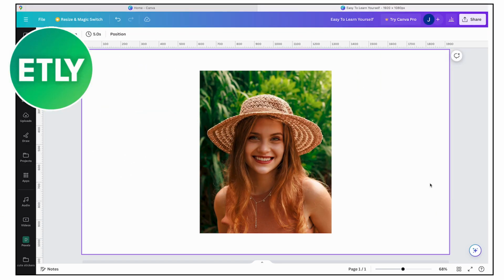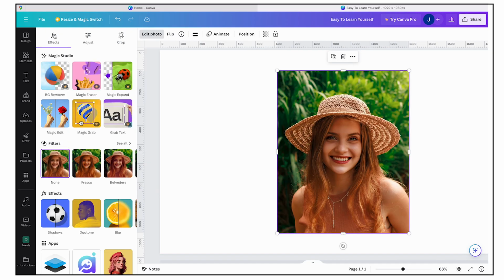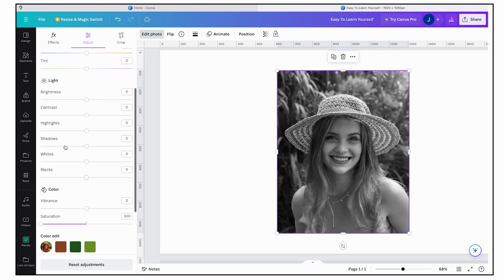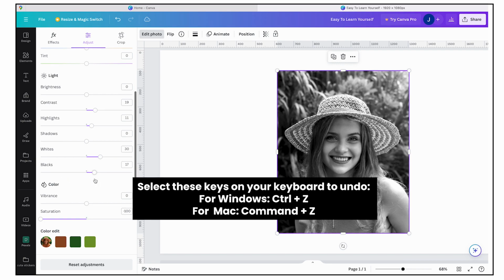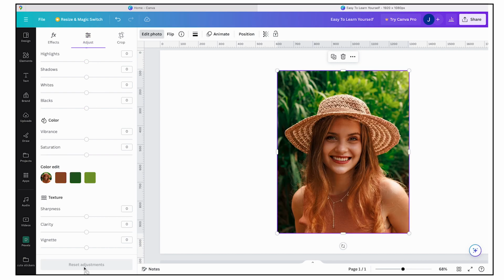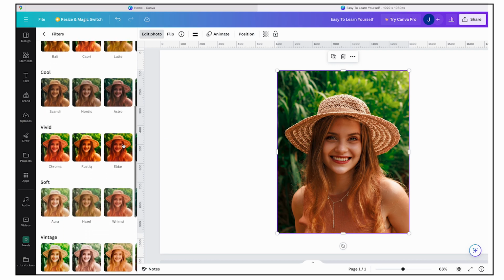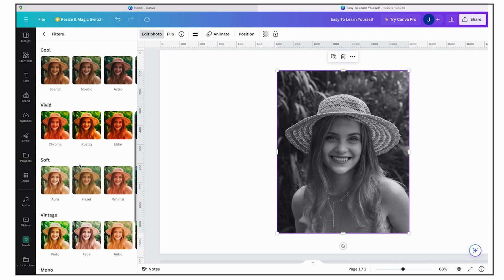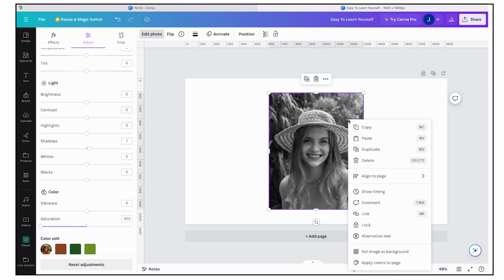How To Make Your Photos Black and White in Canva | Canva Tutorial For Beginners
In this Canva tutorial, I will show you how to convert a color photo to a black and white photo. There are two methods and I will explain them both in this video.